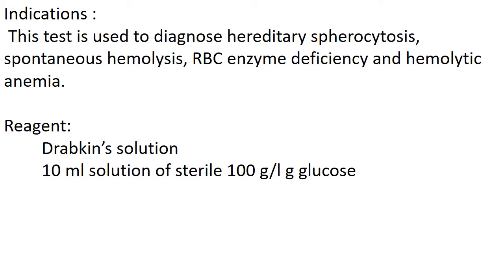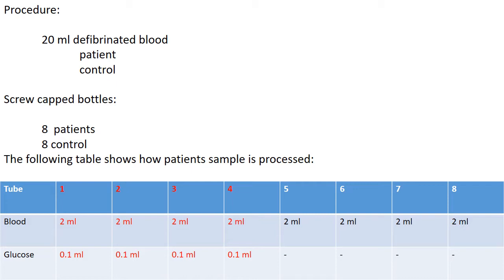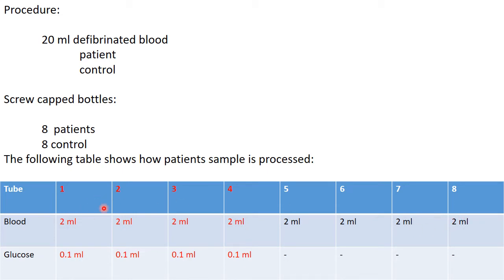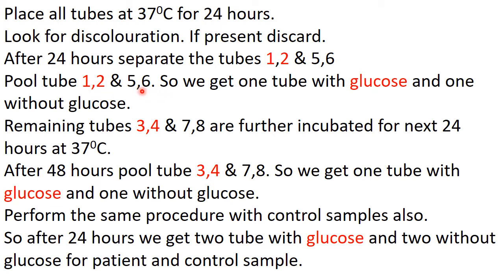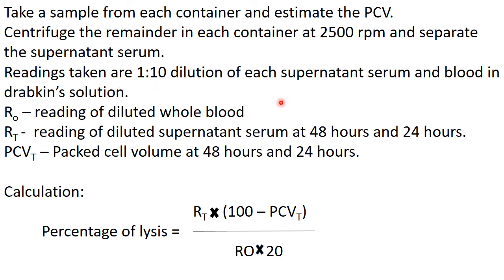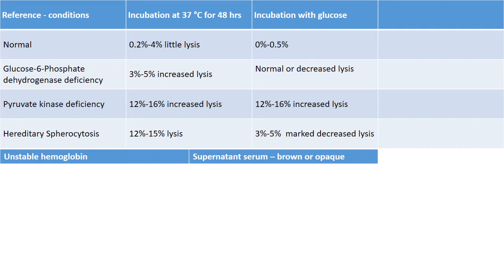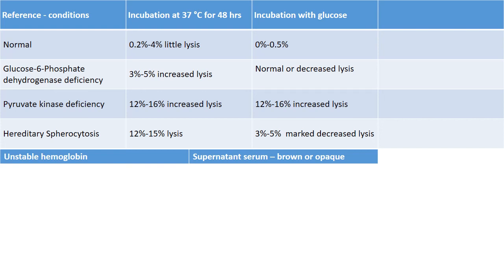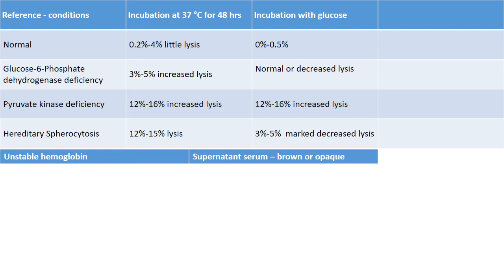14MLT22 LVC 10 Autohemolysis test